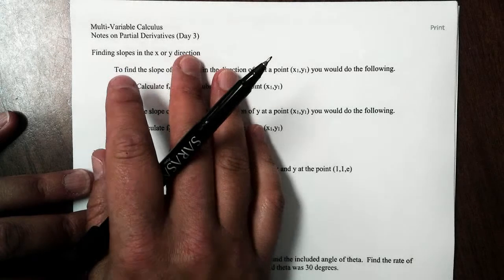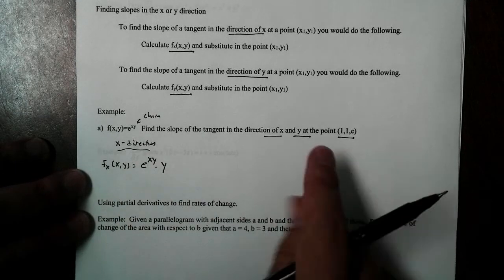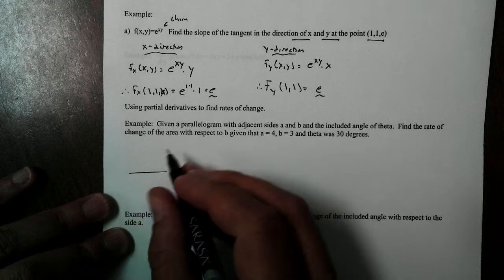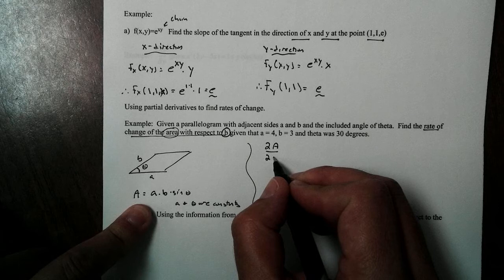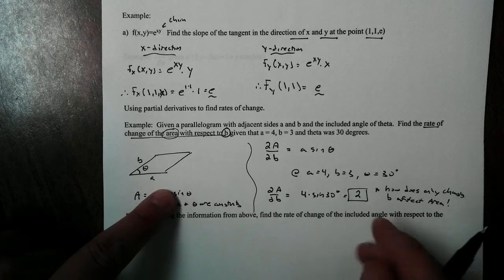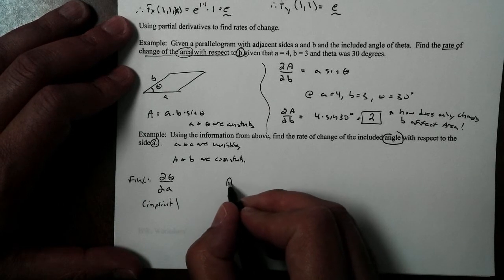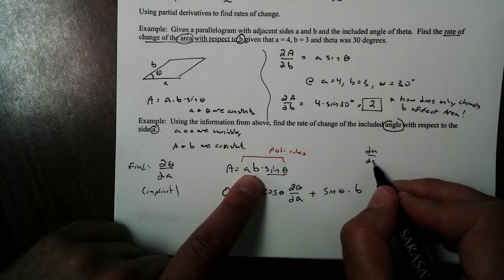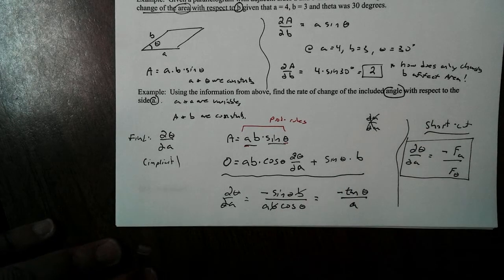Partial Derivatives and Implicits Part 1